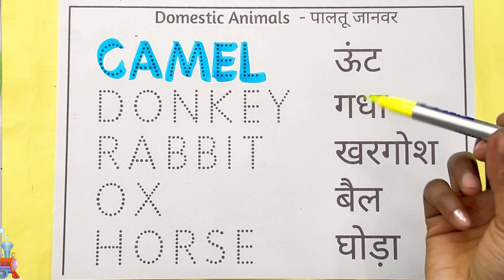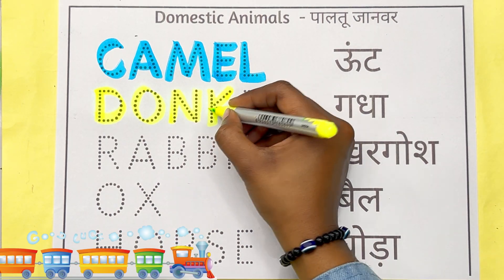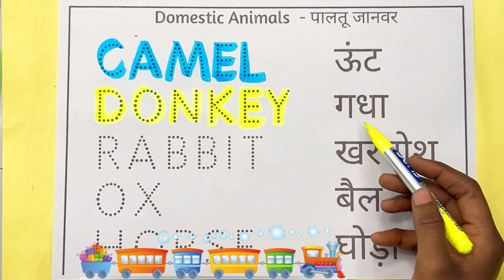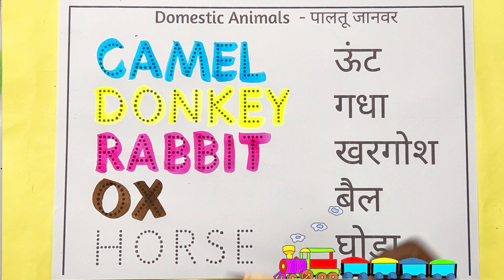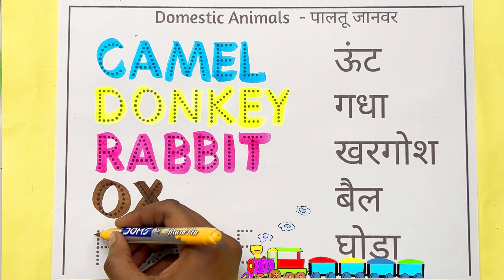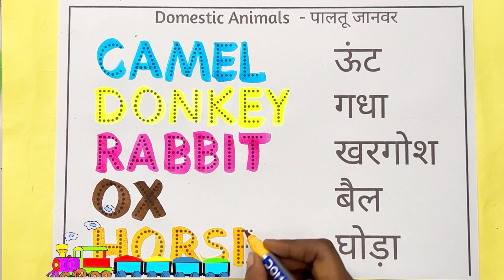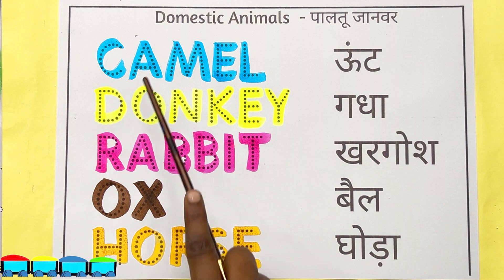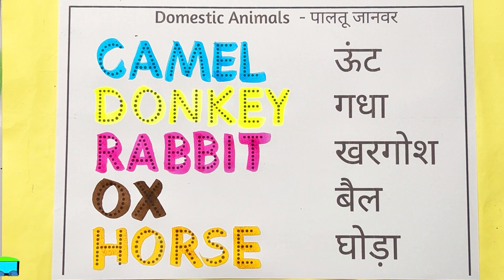Pet Animals Name in hindi and english | पालतू जानवरों के नाम